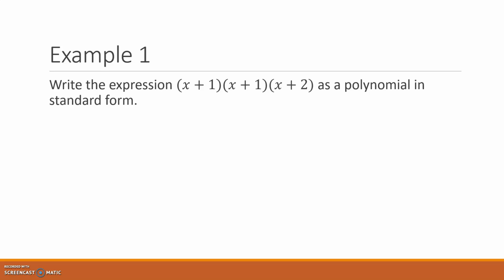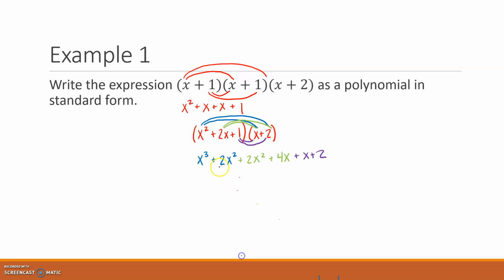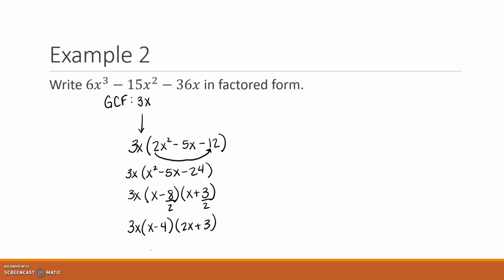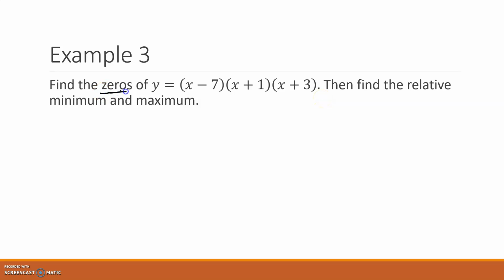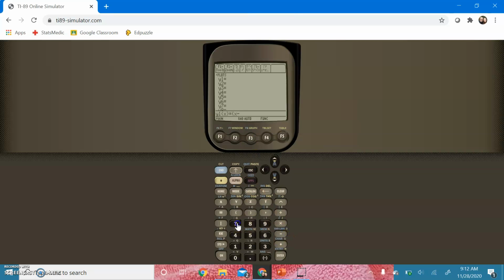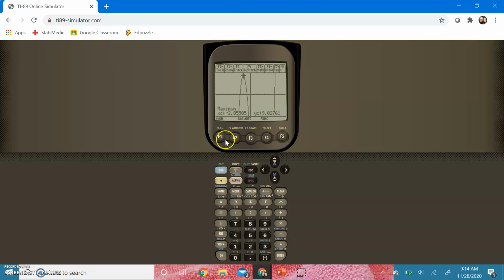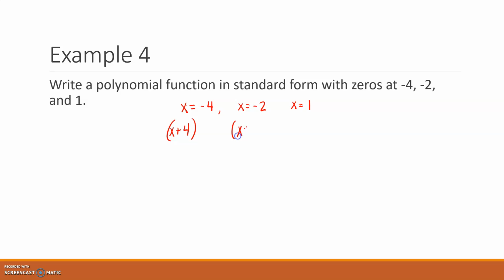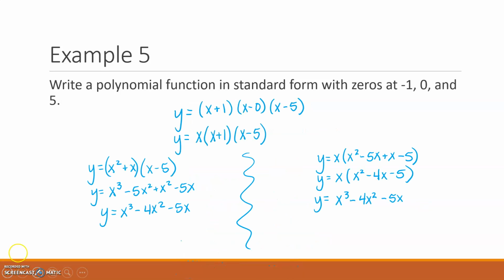Algebra 2 - Lesson 6.2a - Polynomials and Linear Factors